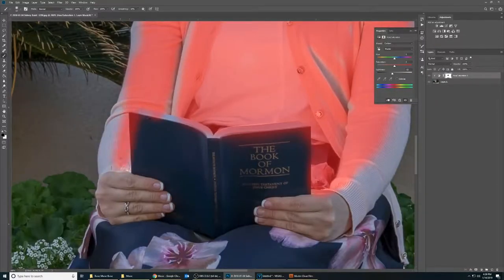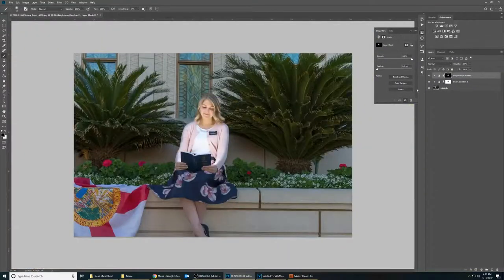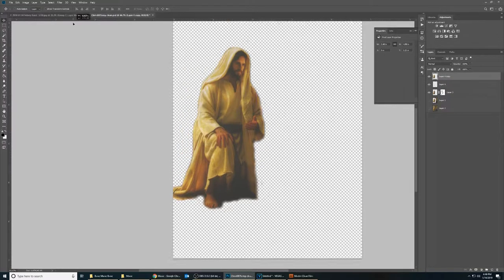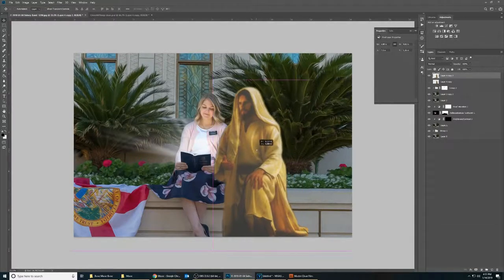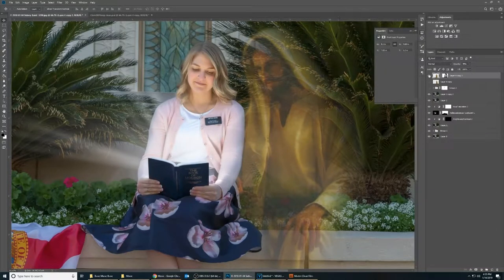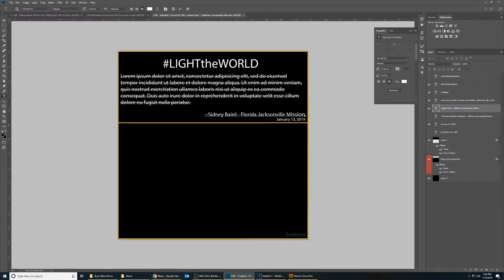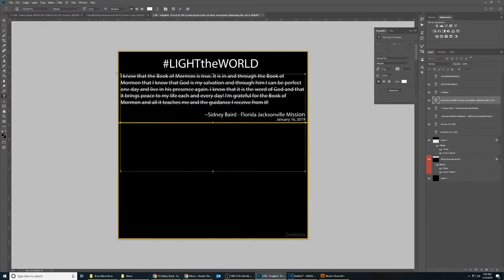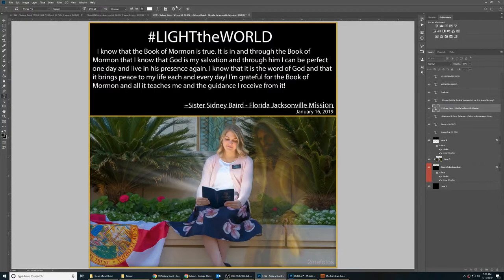LTW Sidney Baird V1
The making of her lighttheworld Mission photo